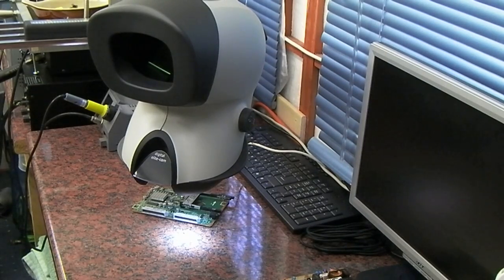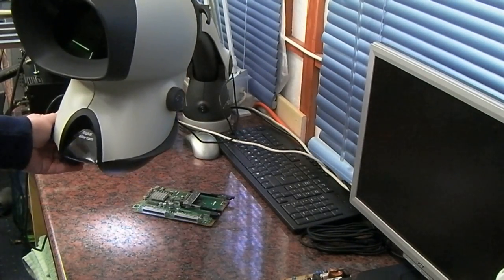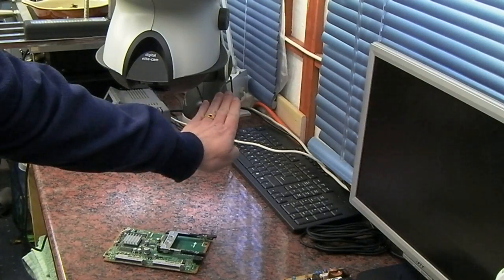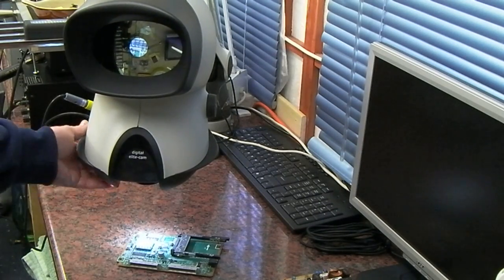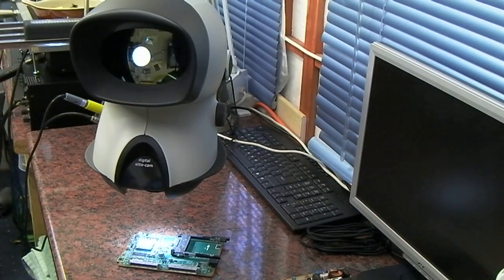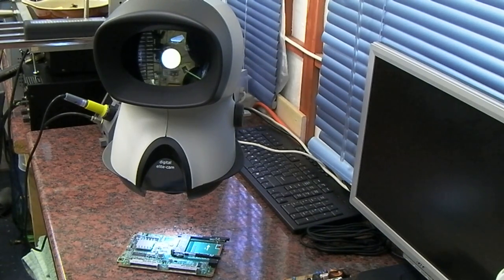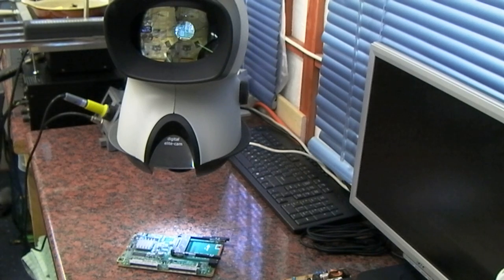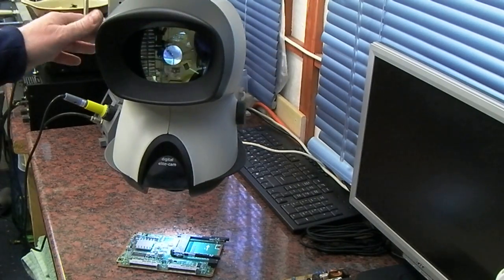Mantis Elite Cam update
A quick update on the Vision Engineering Mantis Elite Cam